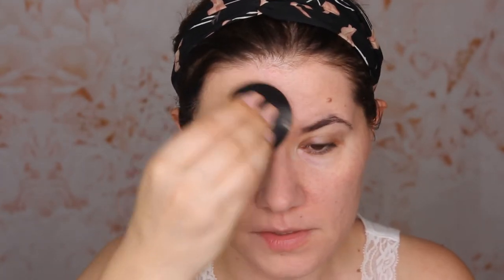Urban Decay new foundation